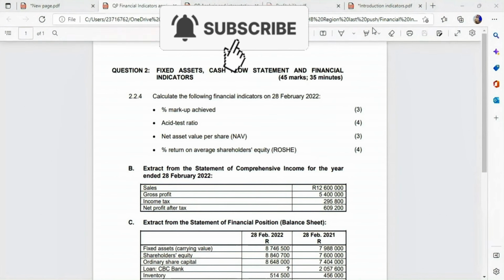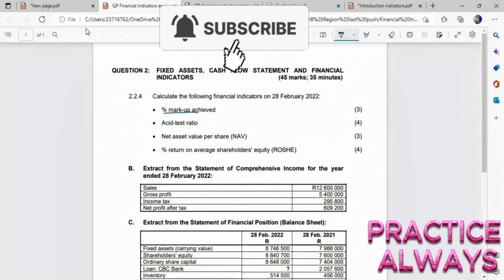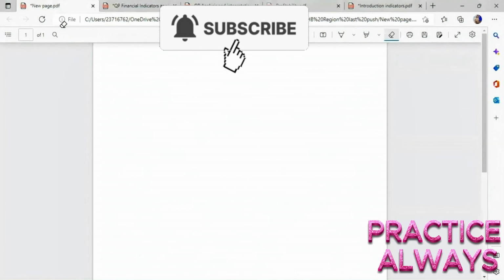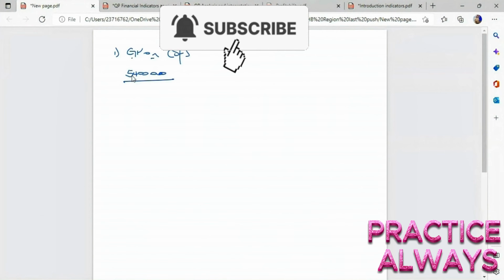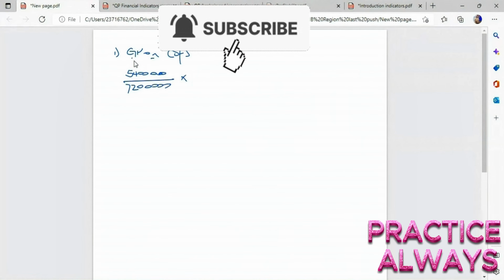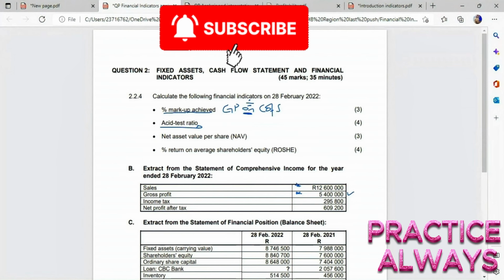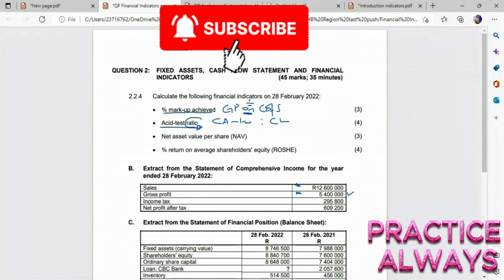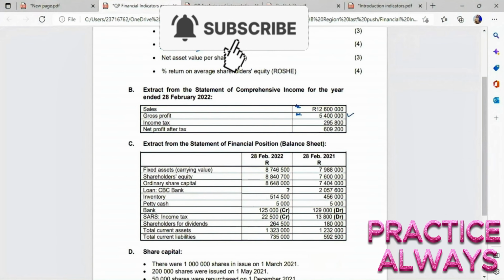Financial Indicators Made Easy | Pass Your Accounting Exam with Confidence!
Are you ready for your final Accounting exam? 📚
In this video, we break down Financial Indicators — the key tools used to measure a business’s performance and financial health.

Learn how to interpret profitability, liquidity, solvency, and efficiency ratios with simple explanations and real examples. Whether you’re revising for school, college, or professional exams, this lesson will help you understand the story behind the numbers and gain confidence in analyzing financial statements! 💡

👉 In this video, you’ll learn:

What financial indicators are and why they matter

Key ratio formulas and how to calculate them

How to interpret results for exam questions

Common mistakes students make in financial analysis

Pro tips for answering ratio questions in your final exam

Stay till the end for a quick summary and exam-style practice tips!

📘 Perfect for:

Grade 12 Accounting students

College & university Accounting learners

Final exam preparation & revision